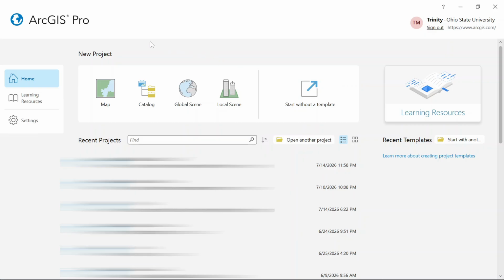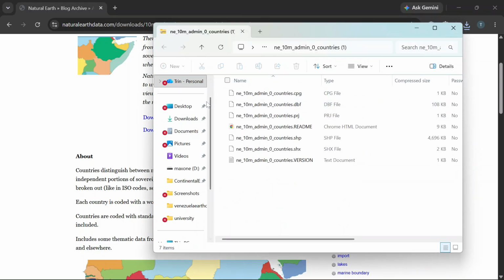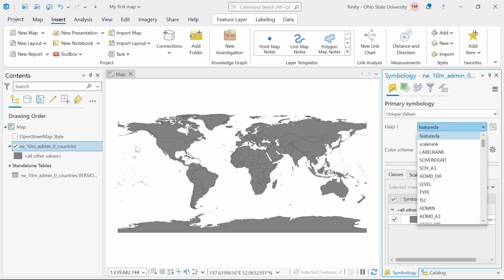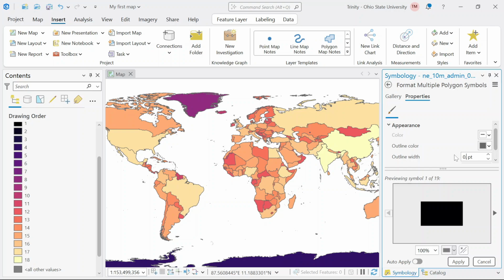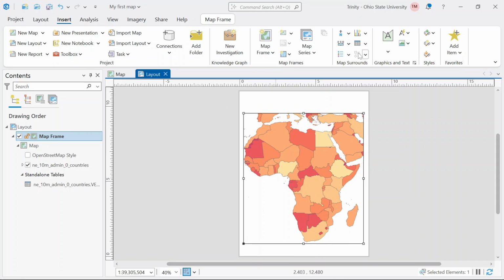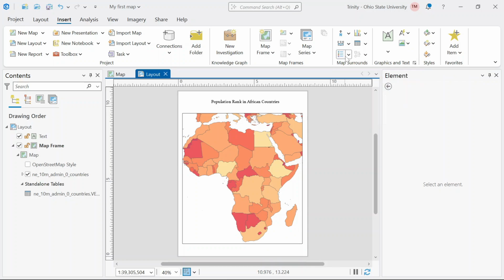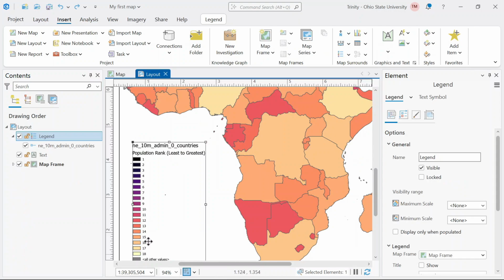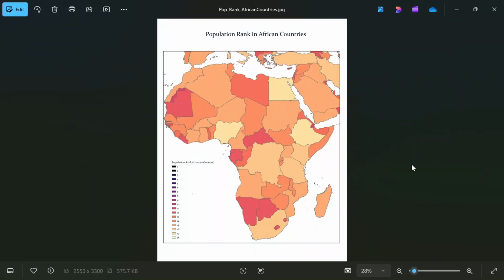Make Your First Map in GIS | Beginner Population Map Tutorial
Ready to create your first map in GIS? In this beginner-friendly tutorial, I’ll walk you through the process of creating a population-rank map of African countries from start to finish.

You’ll learn how to:

Import a country boundary dataset
Symbolize countries using unique values
Create a clear legend and map title
Design and export a finished map